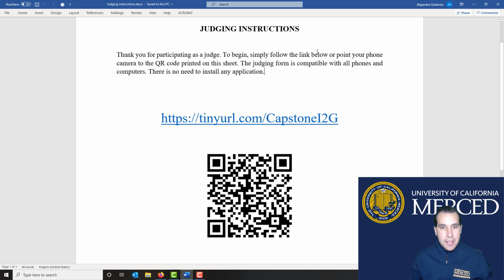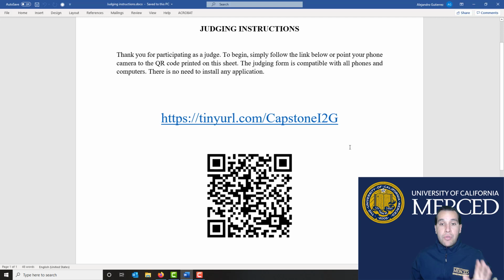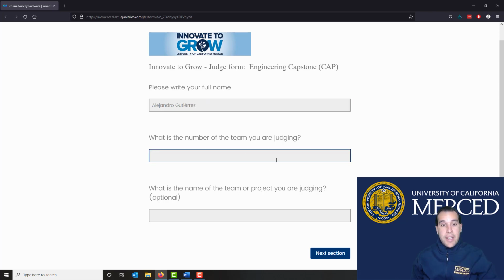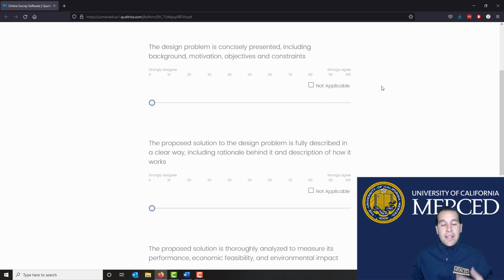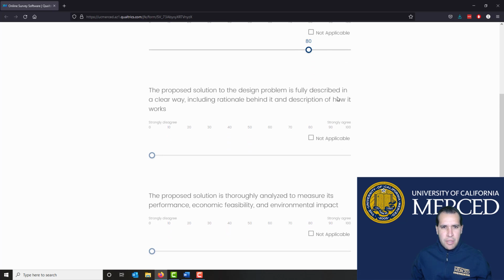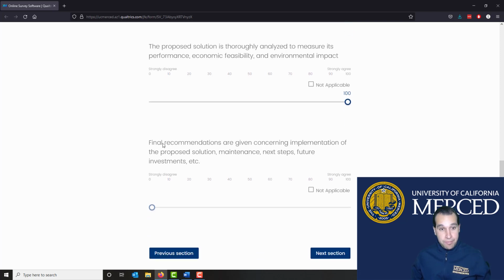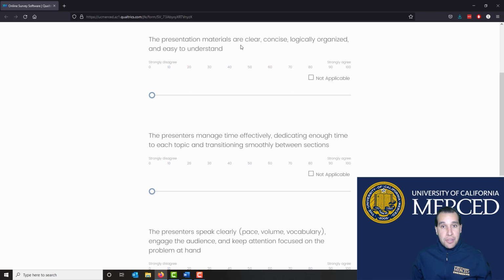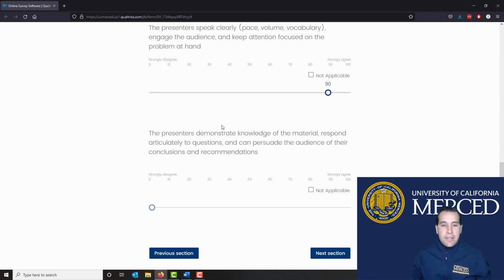Innovate to Grow (I2G) Video for Judges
Provides instructions for judges for their participation in the Innovate to Grow (I2G) event.